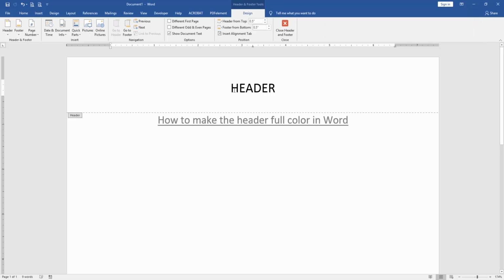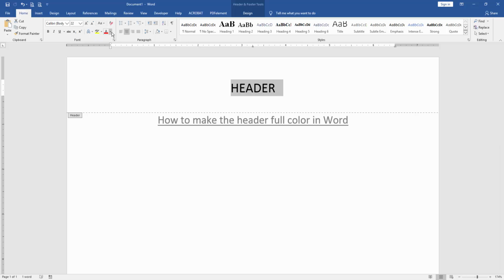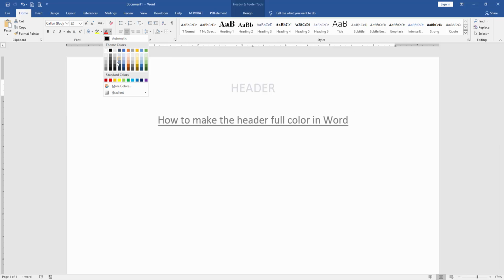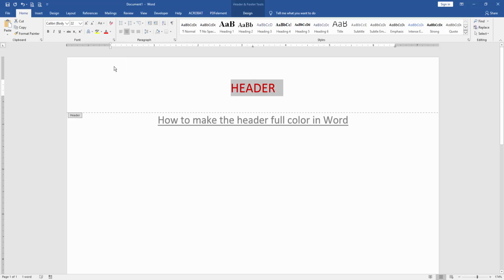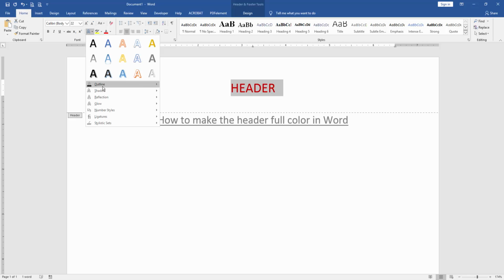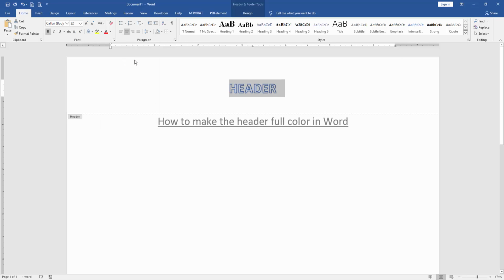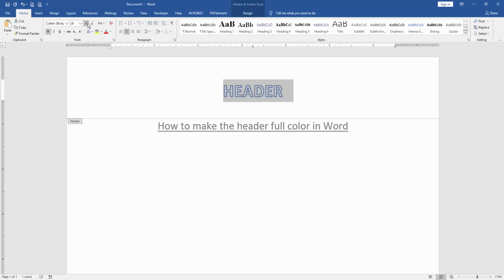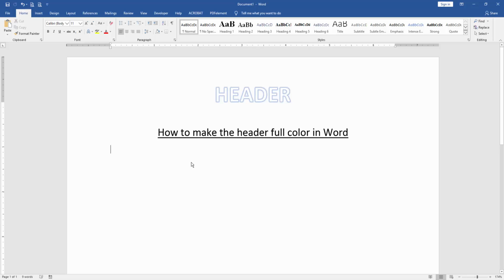How to make the header full color in Word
Assalamu Walaikum,
In this video I will show you, How to make the header full color in Word. Let's get started.